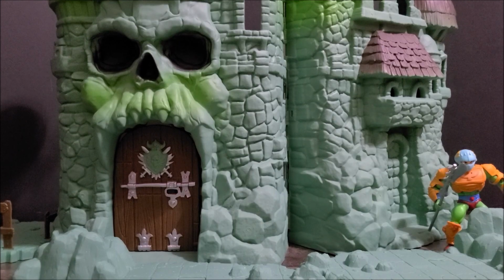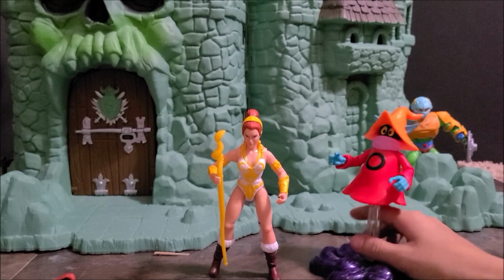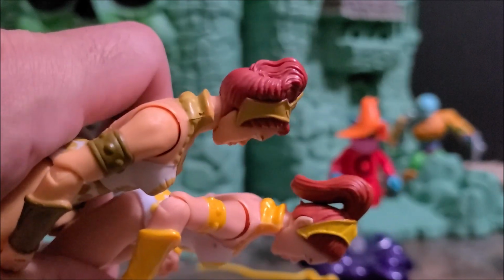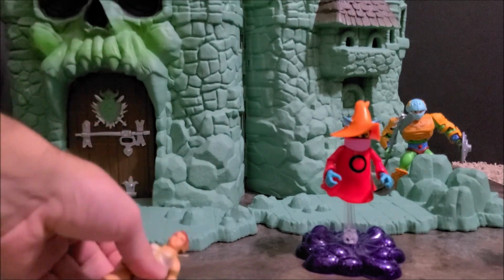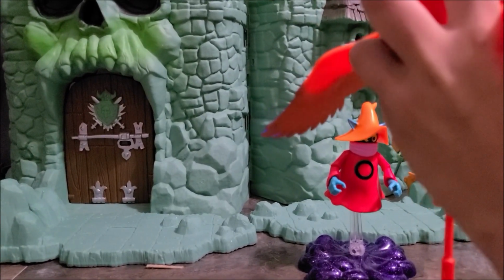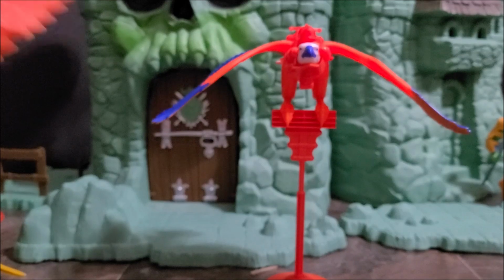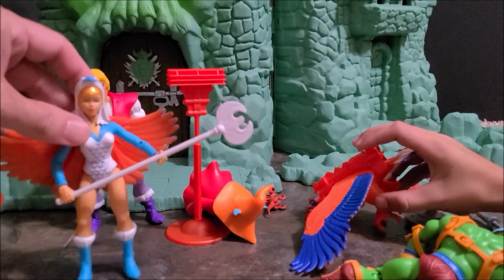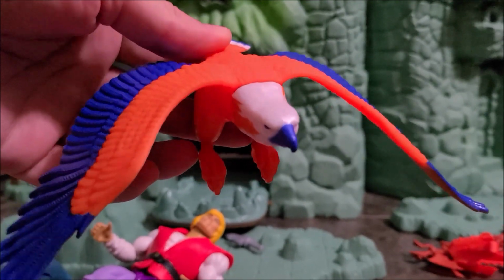MOTU Origins Teela and Zoar 2 Pack Action Figure Review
We review the New Teela and Zoar 2 pack  for The Masters Of The Universe Origins Toy Line.

Featuring music from Karl Casey @ White Bat Audio